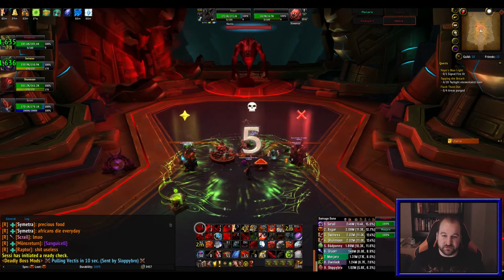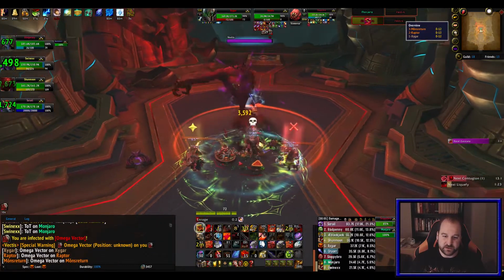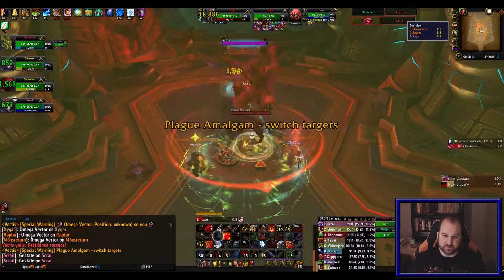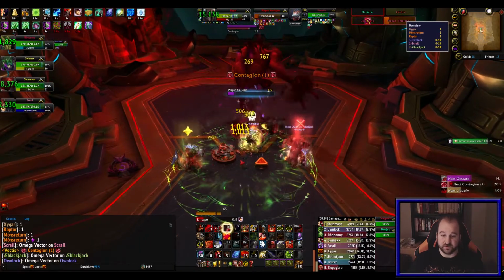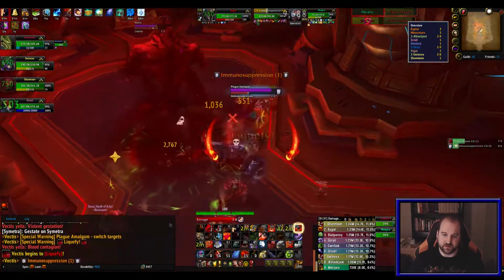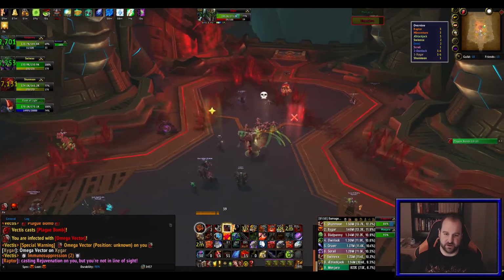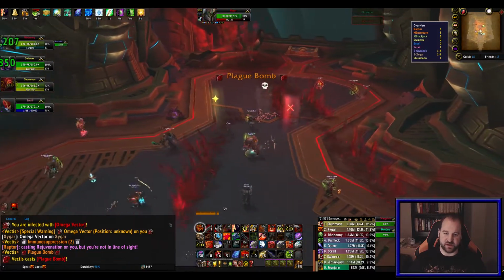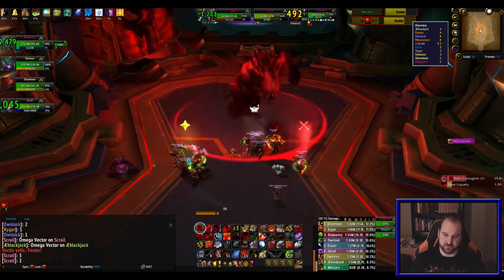World of Warcraft – Uldir Vectis Encounter (Warrior Perspective)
A quick video guide on how to do the Vectis encounter in the Uldir raid on Heroic and Mythic.

Other great gaming gear:
Best webcam for value
Best microphone for value
Best boom arm for value
Best microphone + boom arm combo
Best keyboard for value
Best mouse for value
Best gaming chair for value
Best speakers for value
Best wireless router for value